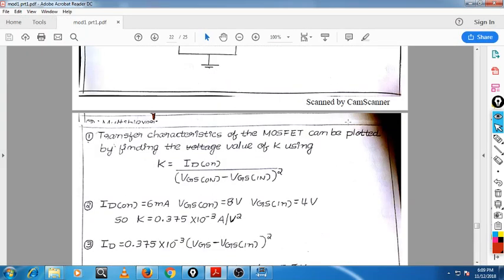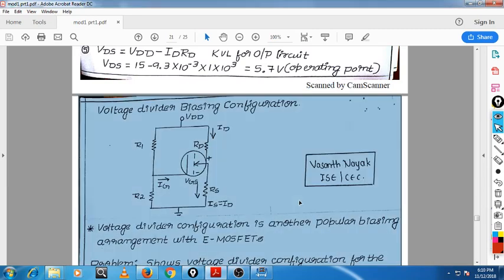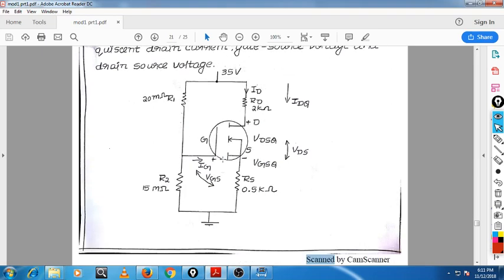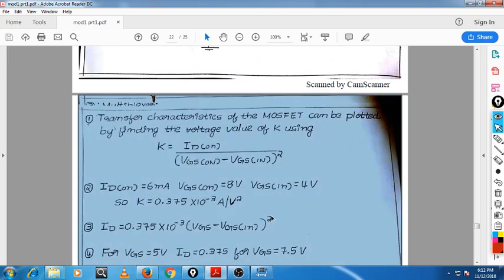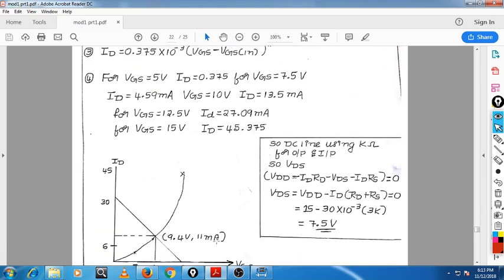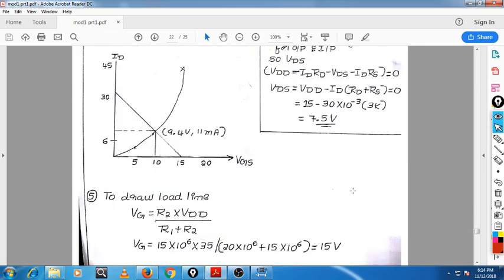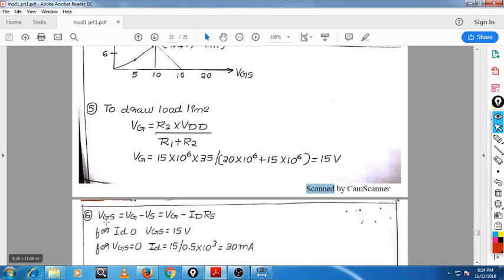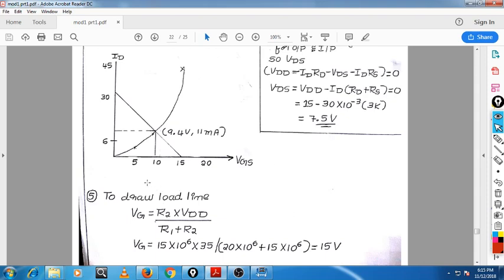VTU 3RD SEM CS/ISE ANALOG AND DIGITAL ELECTRONICS ADE MODULE 1 PART 8